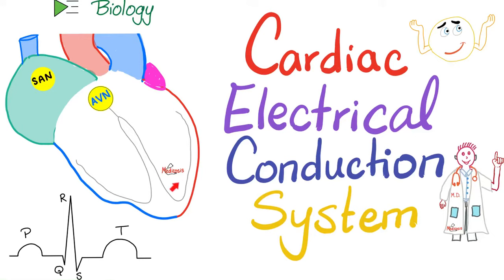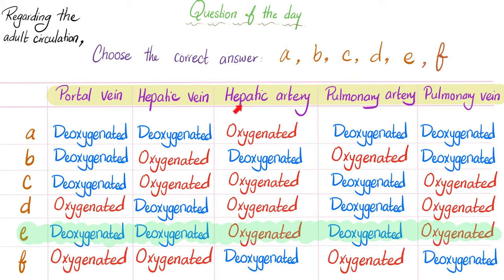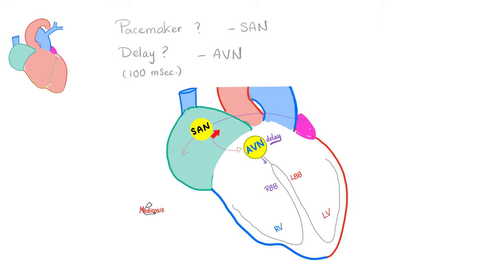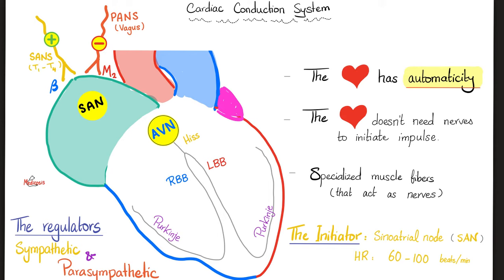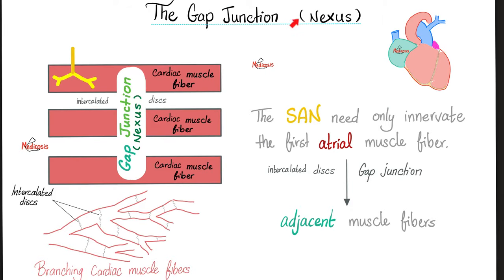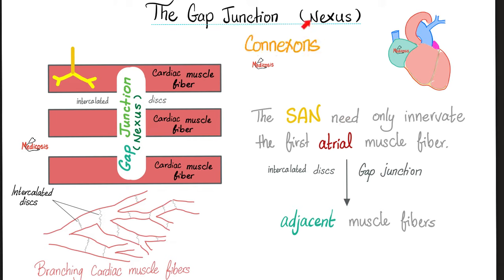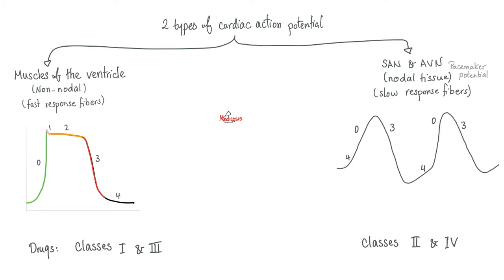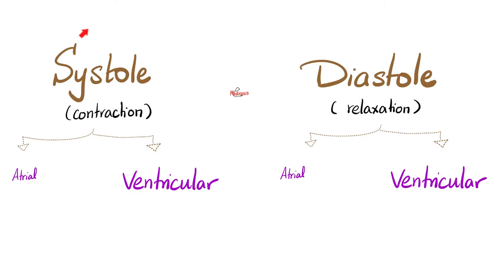Cardiac Electrical Conduction System - SA node, AV node, Hiss Bundle, Purkinje fibers - Physiology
Cardiac Electrical Conduction System | Biology Lectures for MCAT, DAT, NEET, NCLEX.
Sinoatrial Node (SA Node or SAN) and the Atrioventricular Node (AV Node or AVN), Bundle of Hiss, Right Bundle Branch (RBB) and Left Bundle Branch (LBB), and Purkinje fibers (His-Purkinje system) of cardiac conductivity (Dromotropic).
ECG Basics (Fundamentals of EKG).

Happy studying!!